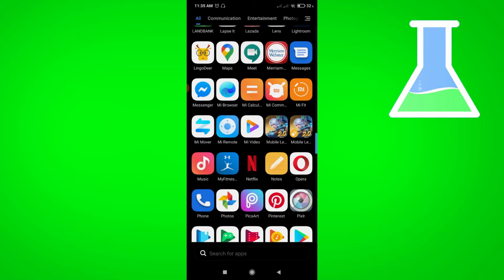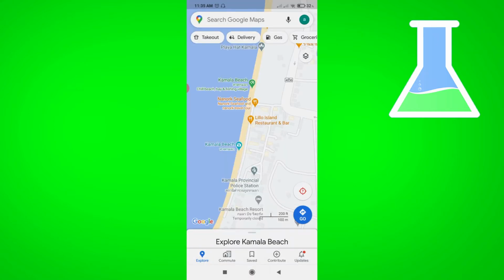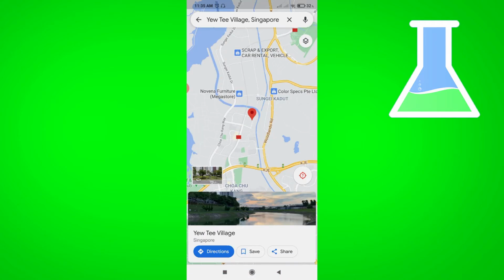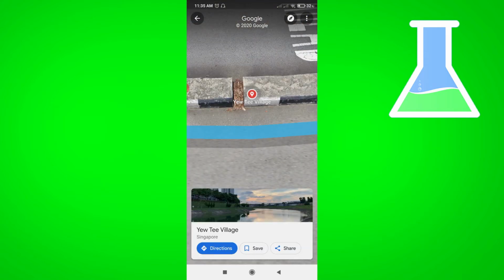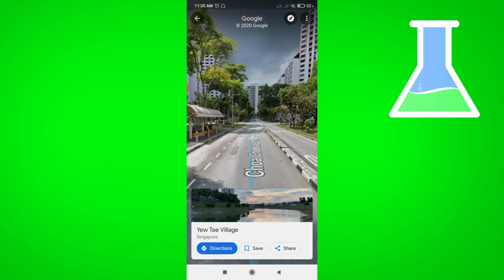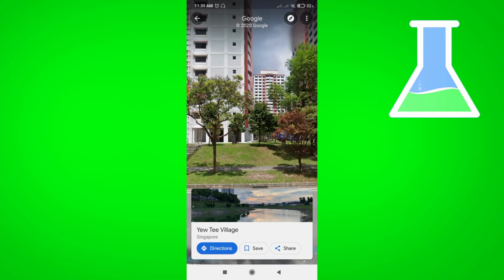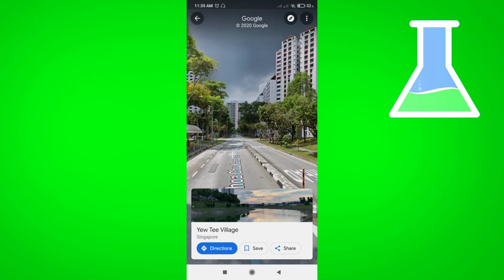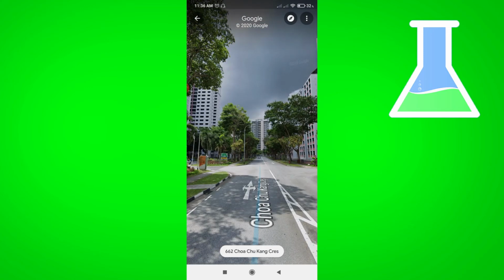How to Use Google Maps STREET VIEW on Phone! (Quick & Easy)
How to Use Google Maps STREET VIEW on Phone!

Do you want to use google maps street view? In this simple tutorial video I show you exactly how you can use google maps street view to view streets in 3D. By watching this video you'll find out how to use the street view option on your phone.